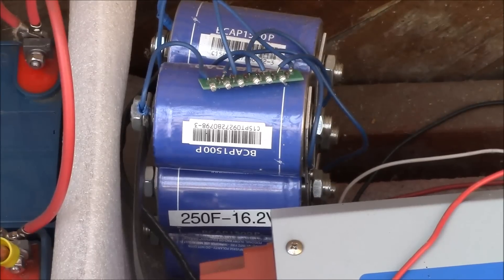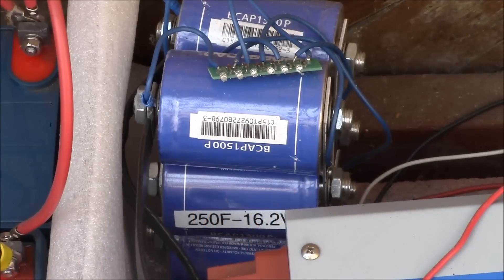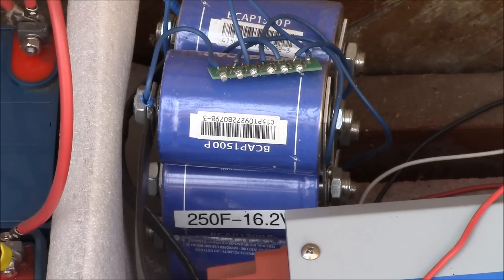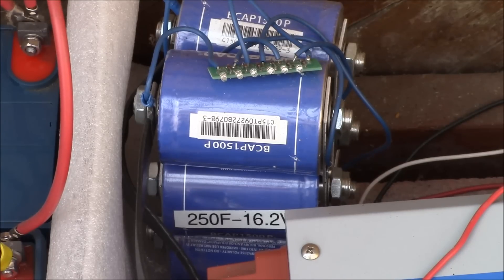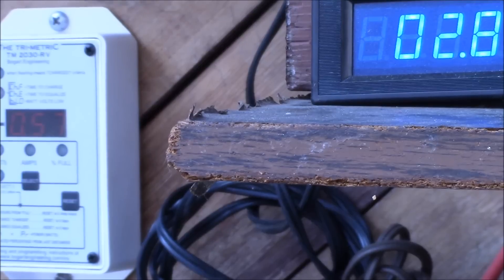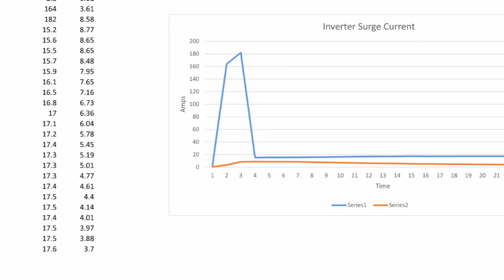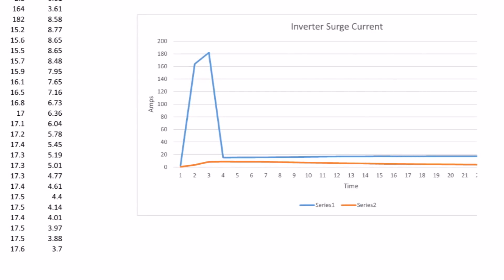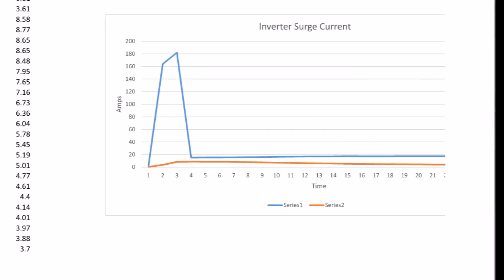Super Capacitor?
So what is a super capacitor doing in my solar power system?  This video will try to explain its purpose.

In short, it helps to supply the bulk of the inverter surge current when it tries to start loads with high starting current, like refrigerators or freezers, or air conditioners or dehumidifiers.  Basically anything with a motor that starts up under load.  Adding a bigger inverter would not help, as it is the load's starting current that is the root cause.

I used a 250 farad, 16.2 volt capacitor bank made up of 6 - 1500 farad, 2.7 volt caps in series:
In series, the voltage adds and the capacitance drops.

Guy Brown (channel link in the right sidebar) has a video on adding a capacitor to his solar power system:

I think I'll add a 200 amp breaker before my capacitors so I can disconnect/charge/discharge them easier in my final setup.

Unlike lead-acid batteries which can take 500 or so charge-discharge cycles, a super capacitor can handle a million or more cycles.  So I hope this capacitor bank will out live many sets of batteries.

Note that the surge current only lasts a second or two.

My 5.5 watt LED test seems to back up the capacitor bank rating.  Using C/2 x V^2 = Joules, I get 32805 joules or 9.11 watt-hours to a full discharge.  Discharging to half voltage yields 3/4 of the stored energy, or the 5.5 watt-hours I observed.

Anyway, I hope this explains what a super capacitor is doing in my solar power system.  If you have an inverter struggling to start up a load, you might consider adding one to your system.